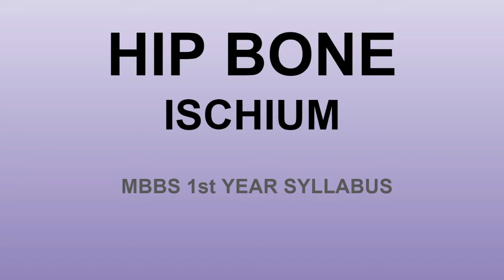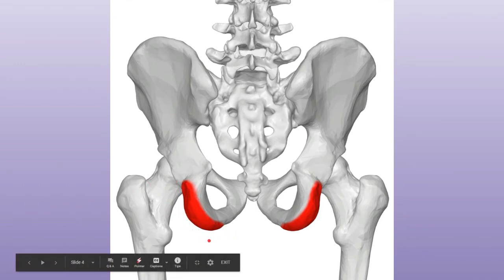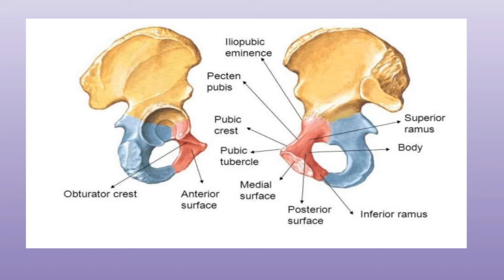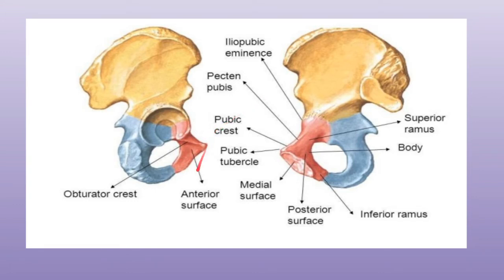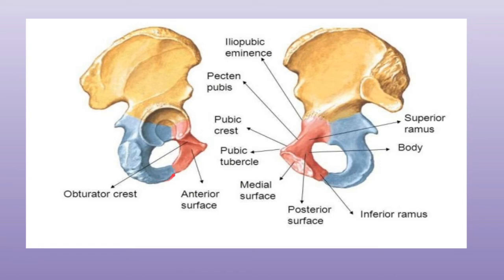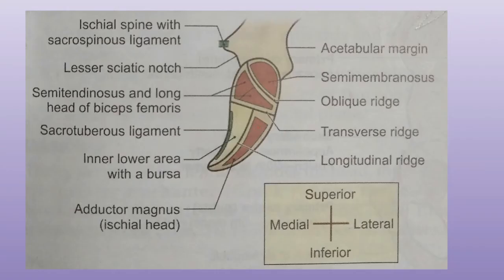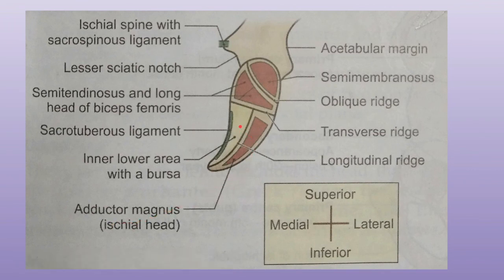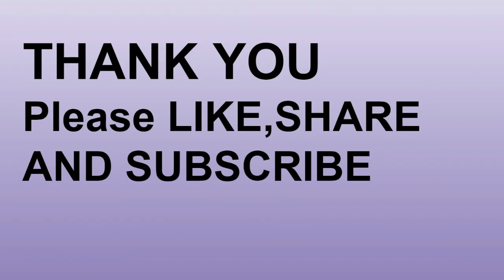HIP BONE || ISHIUM || ISCHIAL TUBEROSITY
In this video, you will get the easiest and the detailed explanation about the ISCHIUM PART OF HIP BONE. I hope you understand it well. Comment me your queries in the comment section below...